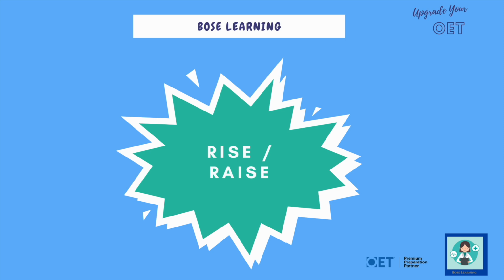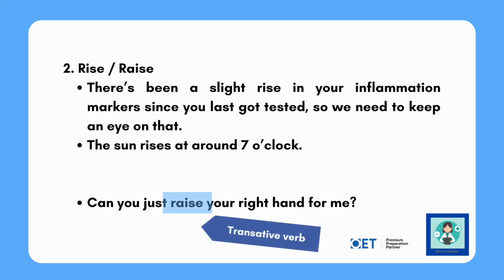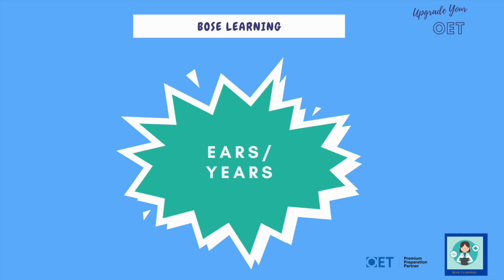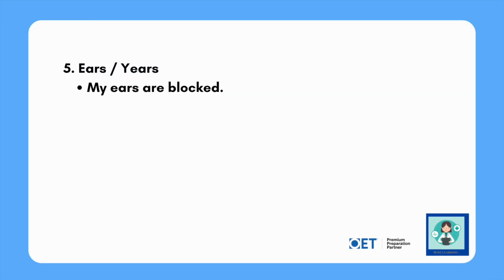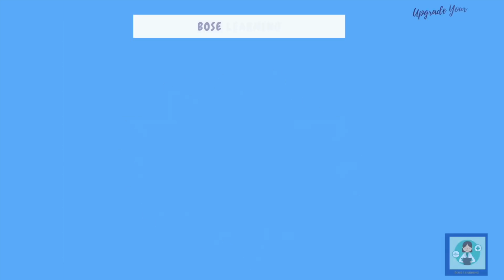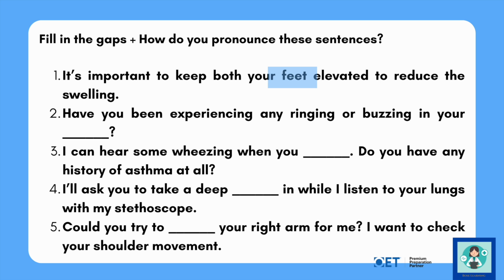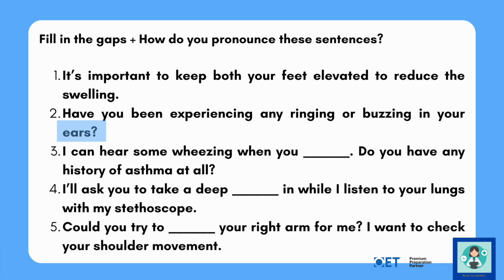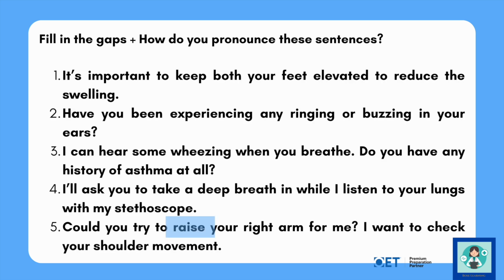OET Key Word Pronunciation | Indian Candidate Special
I've noticed that some Indian speakers often pronounce these words incorrectly.  You may need them to describe the body or movement in your OET.  Do you know how to pronounce them correctly?  Find out now.

You can join our Telegram group by signing up and get a Regular Dose of All Things OET straight to your phone.

| A Premium Preparation Provider of the OET